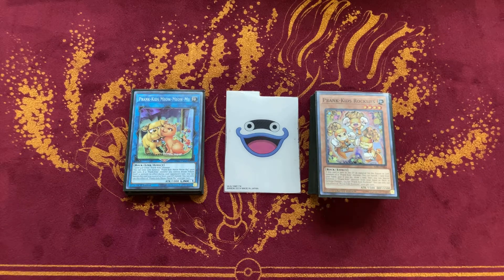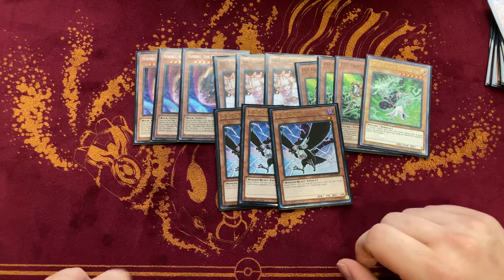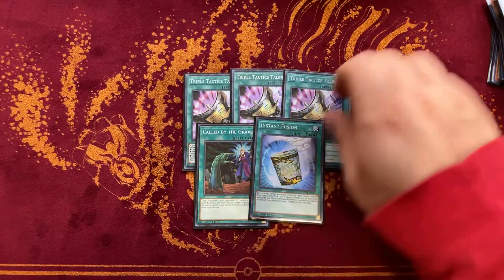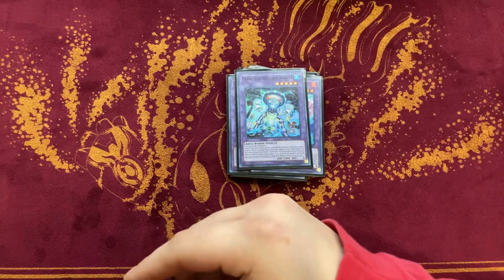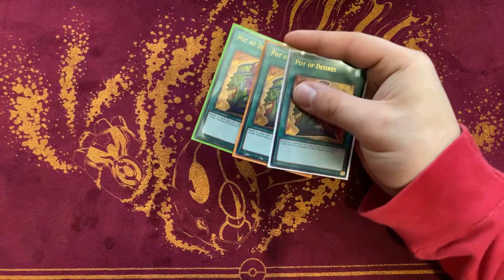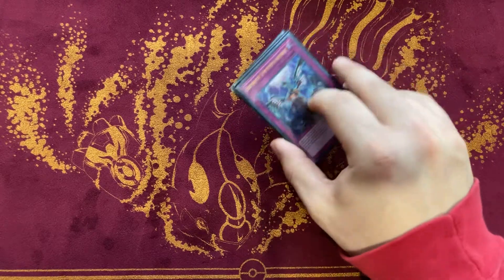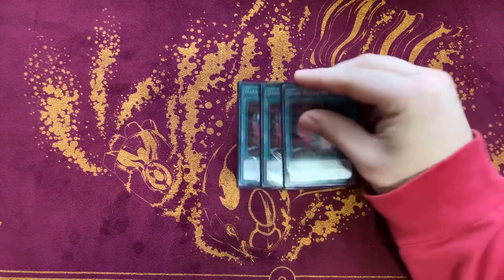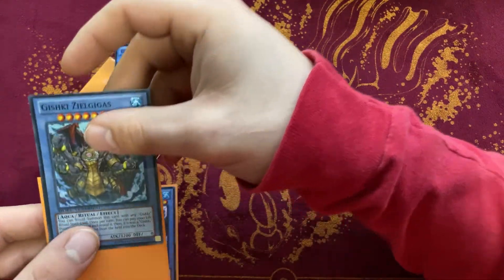Prank-Kids Deck Profile December 2020 YuGiOh!